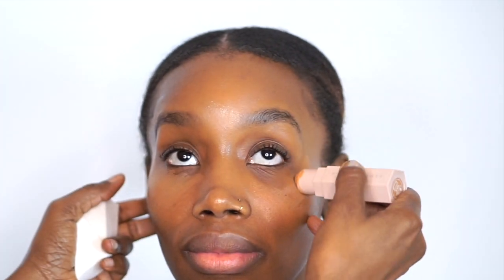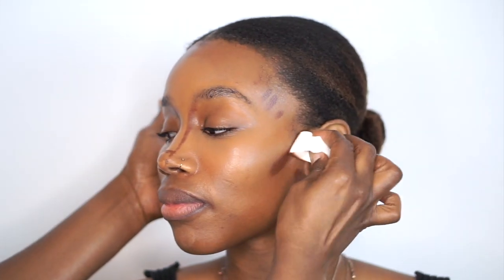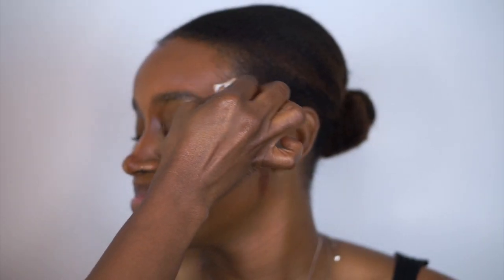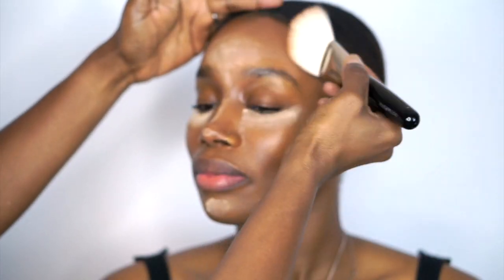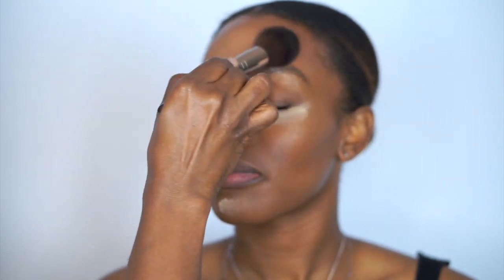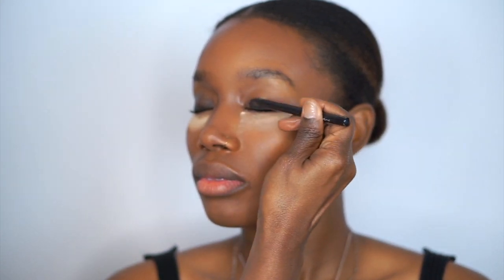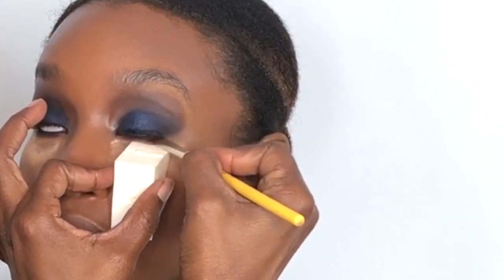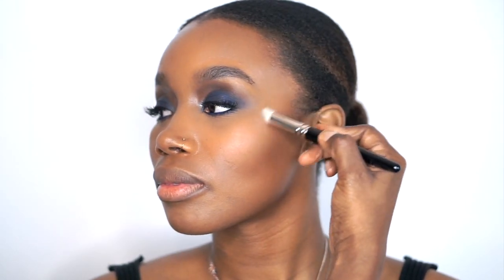Fenty Beauty Match Stix Trio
Hey Beauties! Thanks for checking out my Fenty Beauty Match Stix Trio Tutorial. The trio is easy to use although you do have to add a foundation of your choice but it makes highlighting and contouring super easy. I hope you enjoy.

SPECIAL THANKS to my model who has her own blog and Youtube channel go check her out!

Also, Drop me a comment and let me know what tutorials you would love to see in the future.

MAC Blush in Raisin

EYES
Mac Eyeliner in Feline
Loreal Silkissime Eyeliner in Cobalt Blue
Truffled Eyeshadow by Too Faced (Semi Sweet Chocolate Bar)
Licorice Eyeshadow by Too Faced (Semi Sweet Chocolate Bar)
Ardell Lashes Demi Wispys

Get My FREE Makeup Artist Mindset Checklist for Aspiring & Pro Makeup Artist